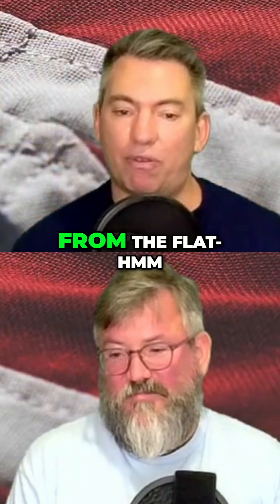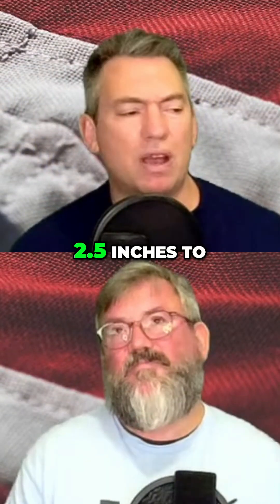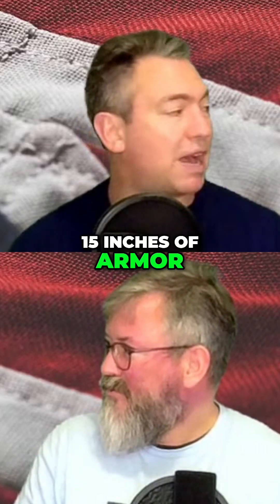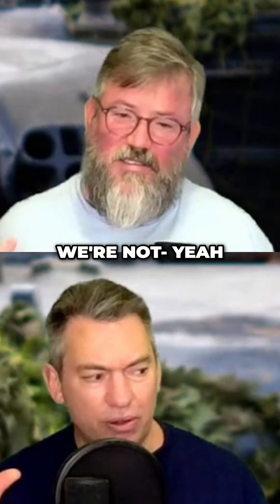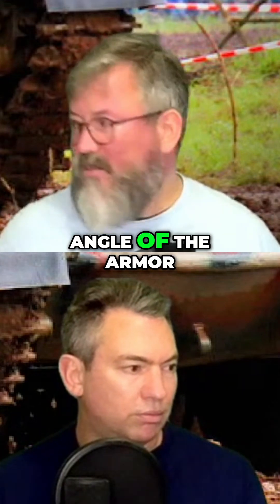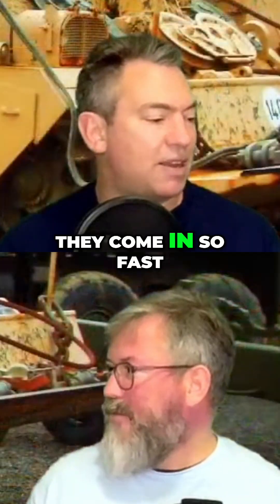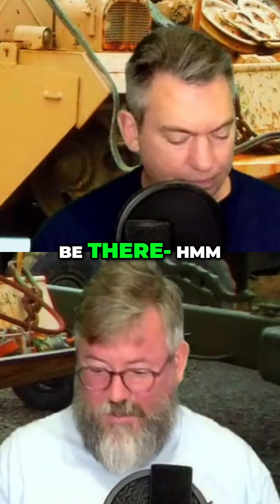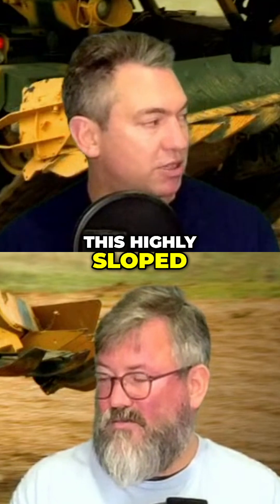Tank Armor: How Sloped Armor Transformed Warfare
We explore the evolution of tank armor and anti-tank technology, highlighting the impact of sloped armor. Our discussion covers the shift from the 1960s to modern warfare, and the implications on tank design. We also discuss the Arjun tank case.